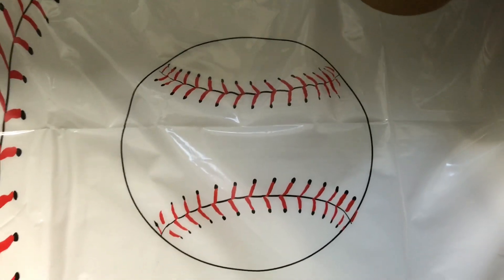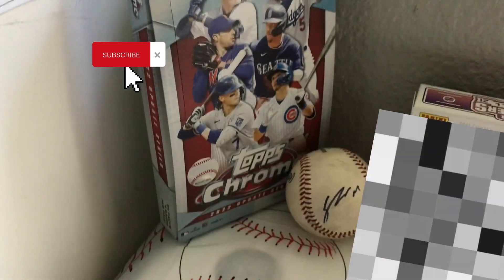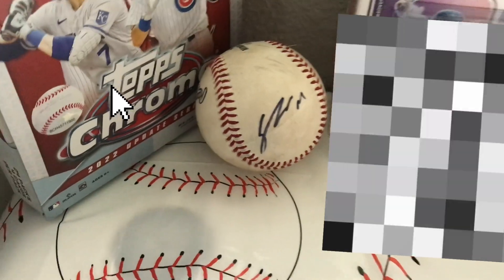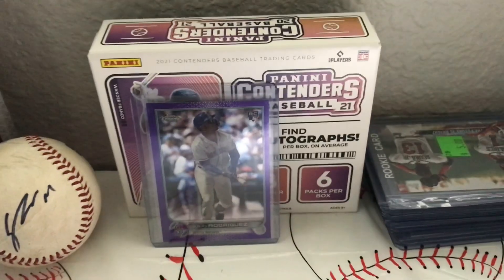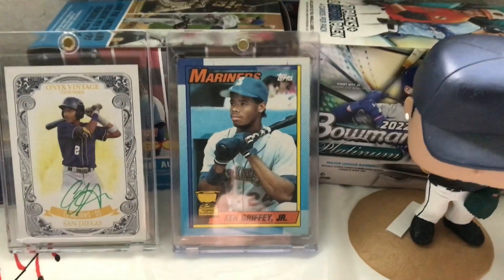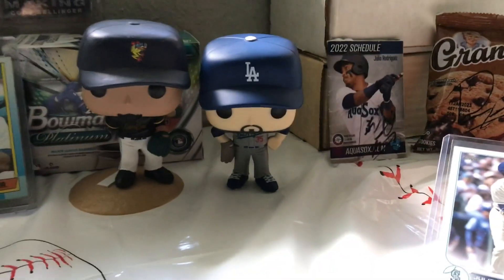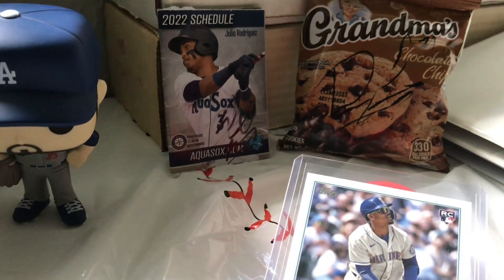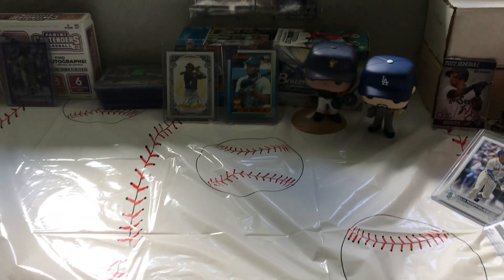My new YouTube setup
10 likes and I’ll show you guys the stack!